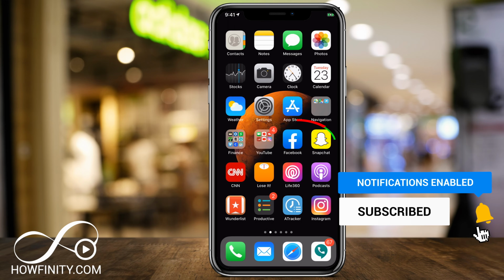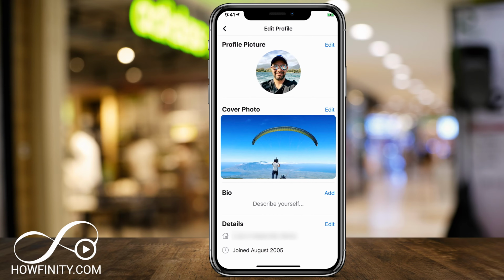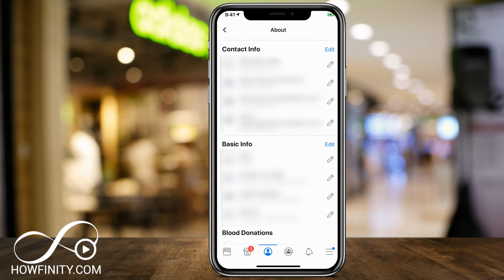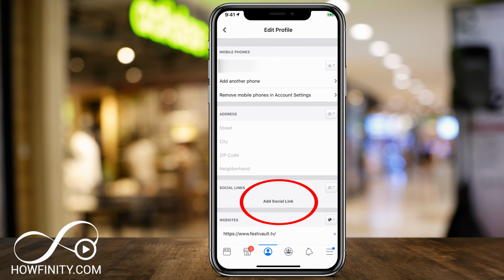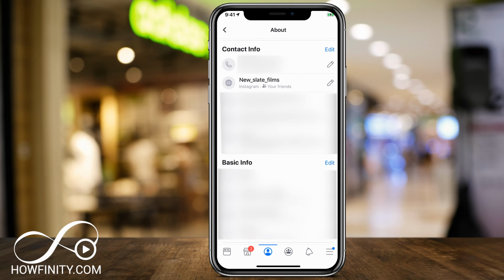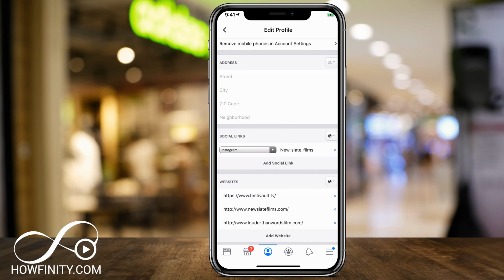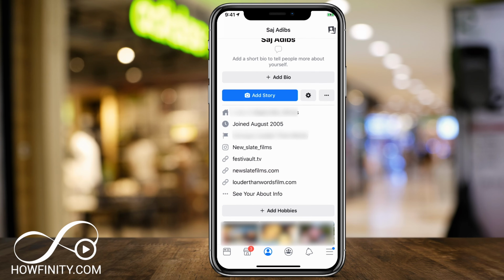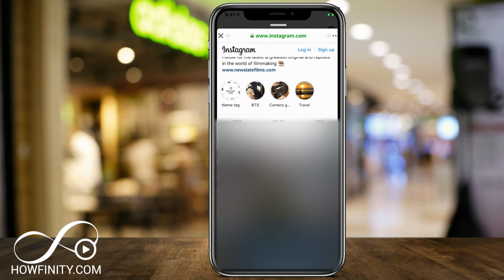How To Add Instagram Link To Facebook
Connect Instagram to Facebook by adding your Instagram profile link on your Facebook profile.

The setting is hidden inside Facebook's setting, but as long as you add it to a public social media link on Facebook, it will be visible on the homepage of your profile.

In order to add an Instagram link to Facebook, follow these steps.